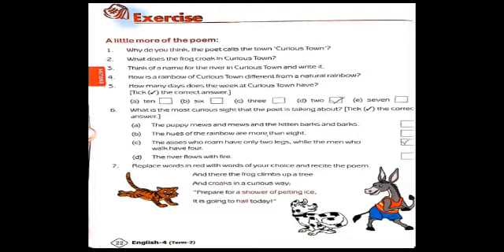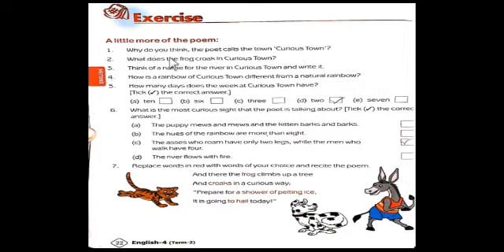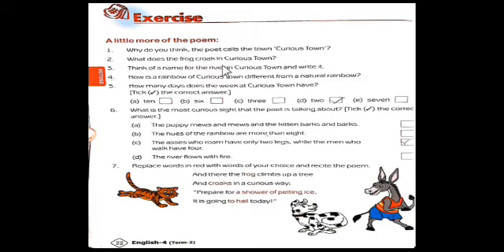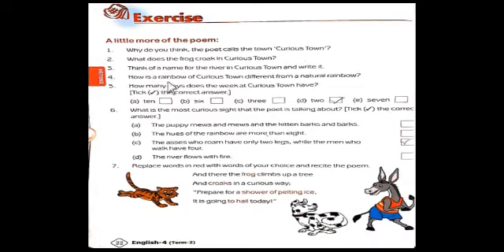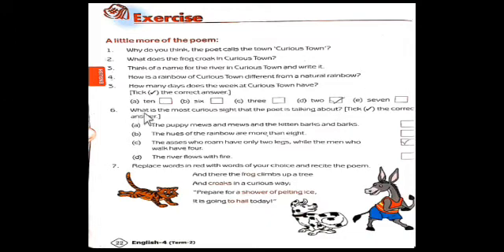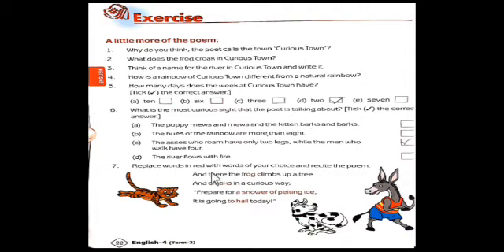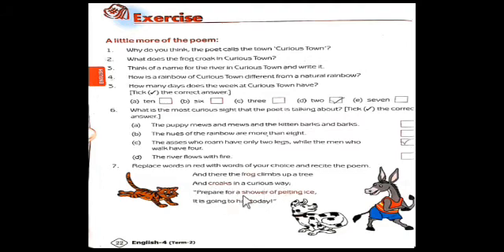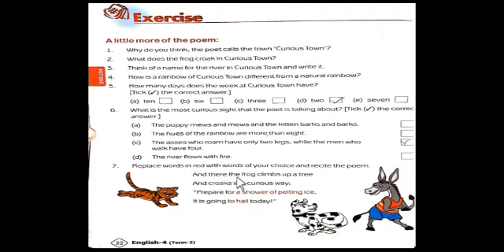Curious Town Solutions